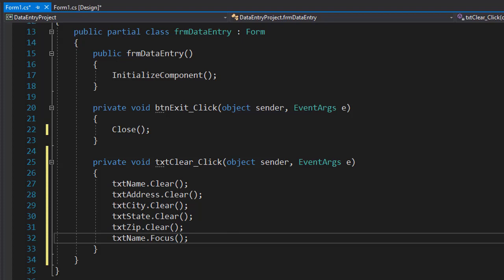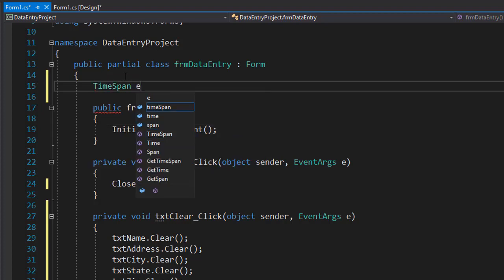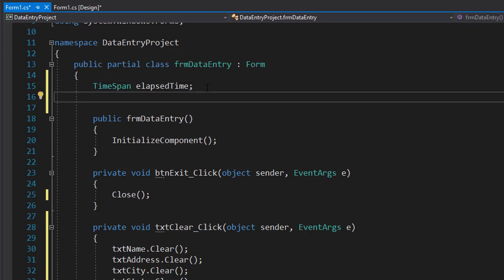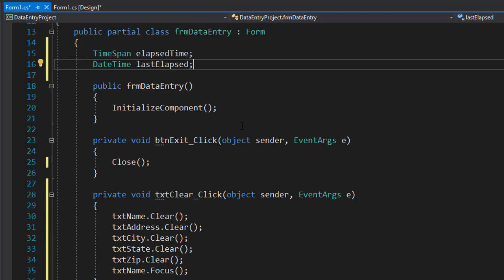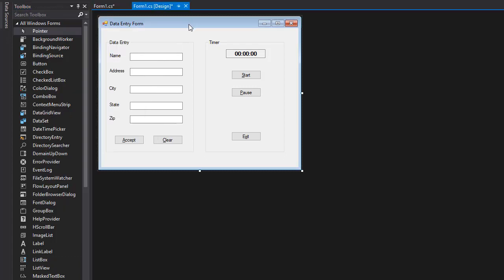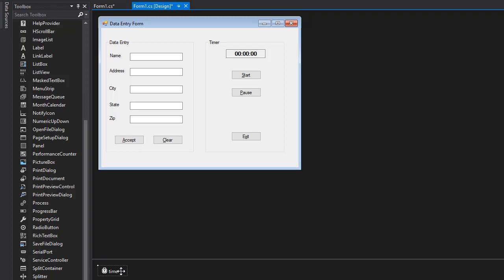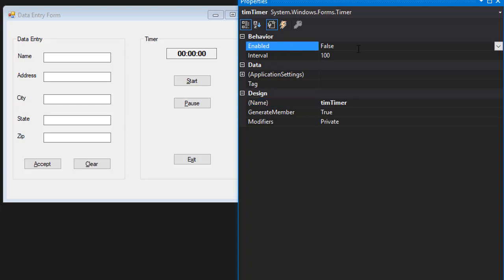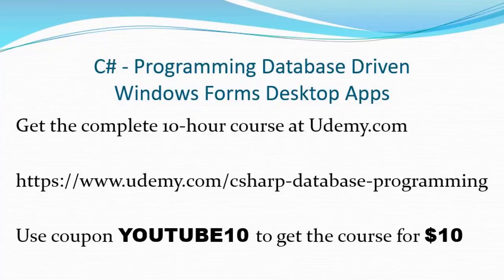C# Windows Forms Data Entry Project Part 5 - Adding The Timer Control